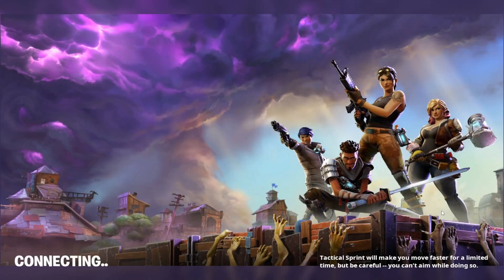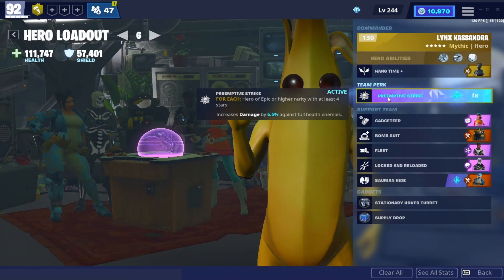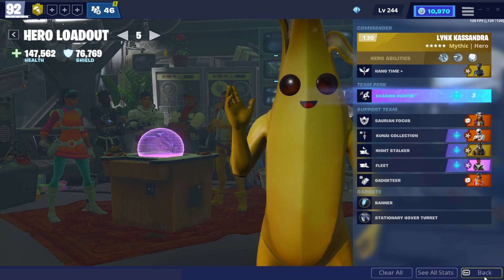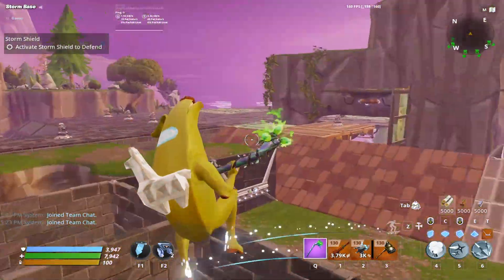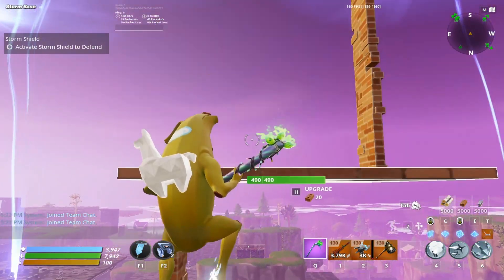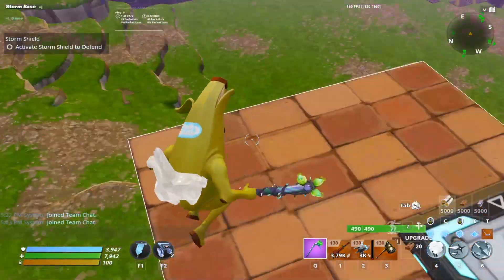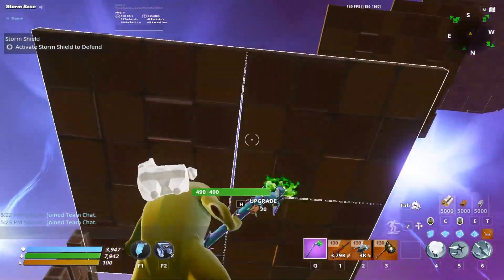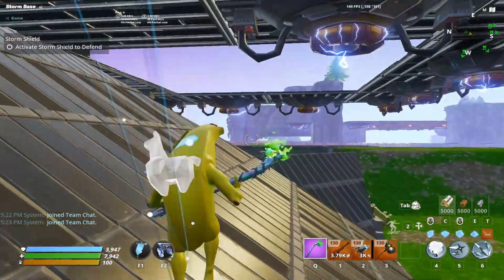How To Triple Jump In Fortnite Save the World ⬆️ ( How to Get Soaring Mantis Team Perk)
Welcome or welcome back! If you haven’t watched me before, I am a young gamer and content creator. I make mainly Fortnite videos but also some others. A LIKE and a SUB would be appreciated, but you don’t have to. I am a family friendly channel (so please don’t be negative). Also comment what games you would want to see me play on this channel. See ya guys!